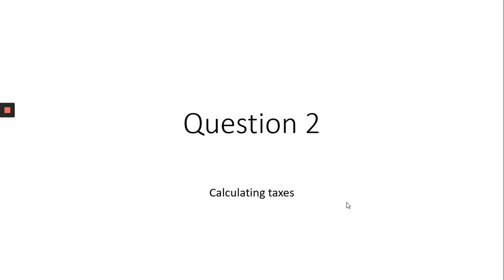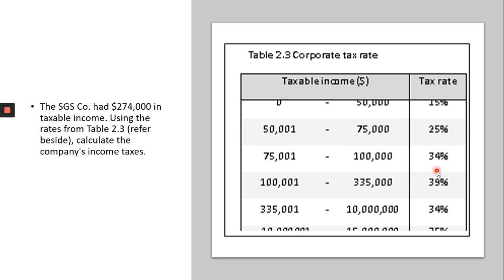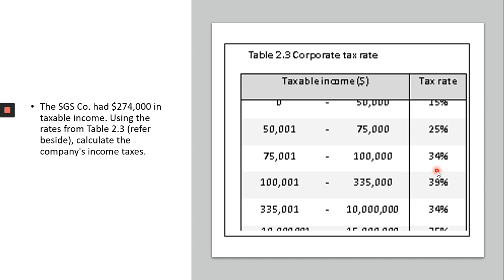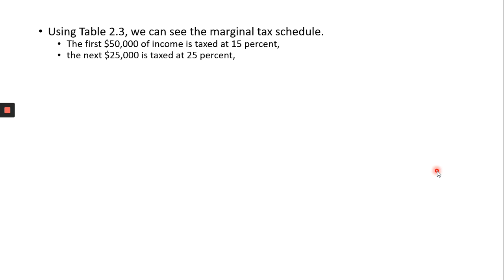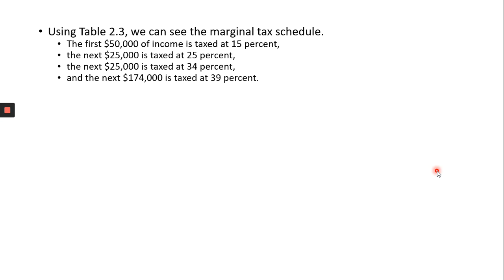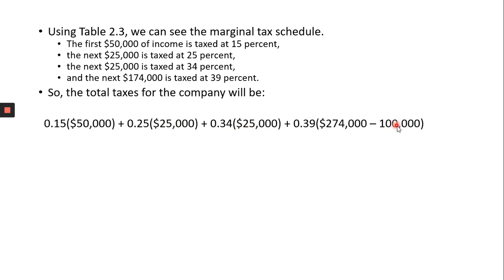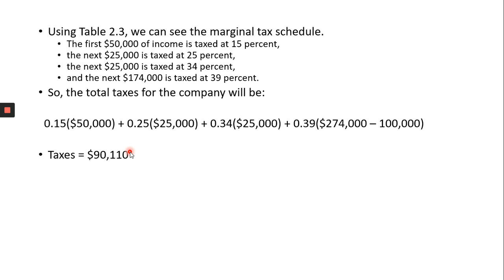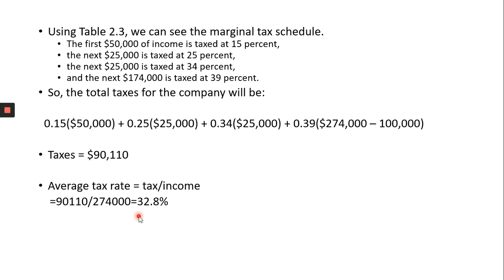Topic 2, Question 2 (Calculating Taxes)